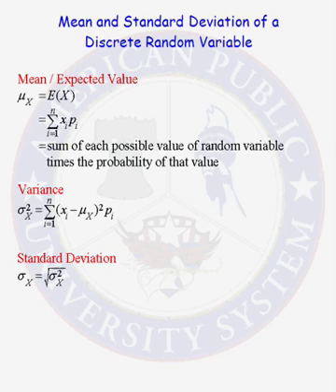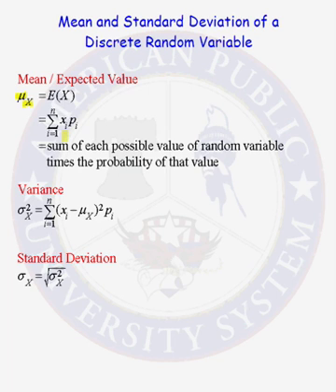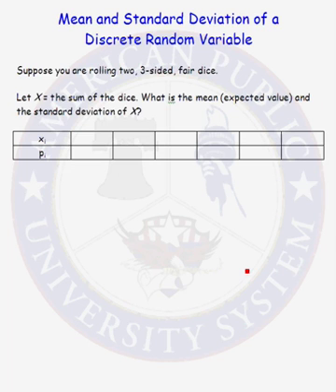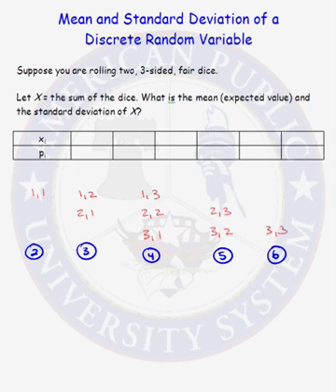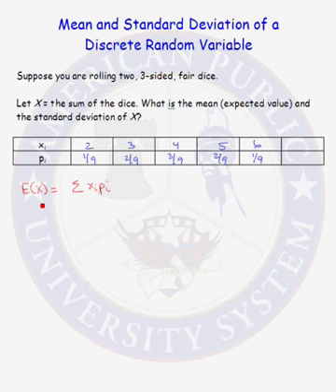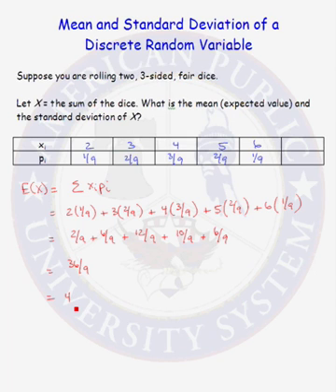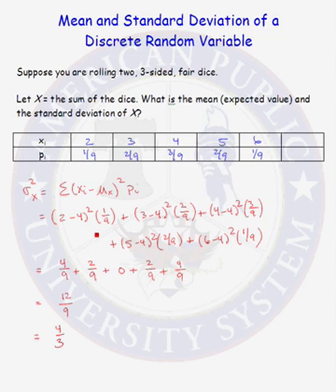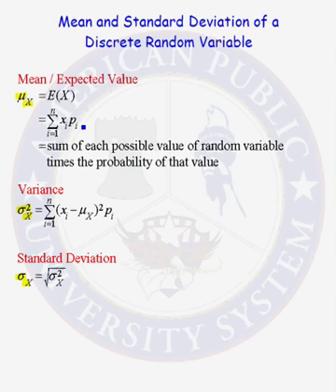Mean and Standard Deviation of a Discrete Probability Distribution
Learn how to find the mean and standard deviation of a discrete probability distribution.